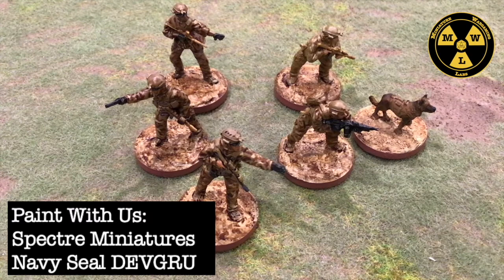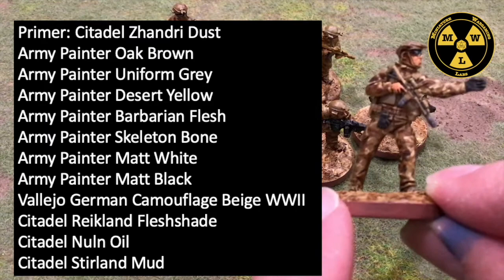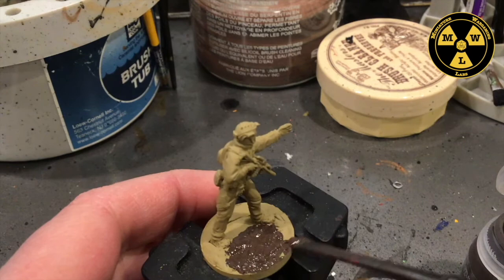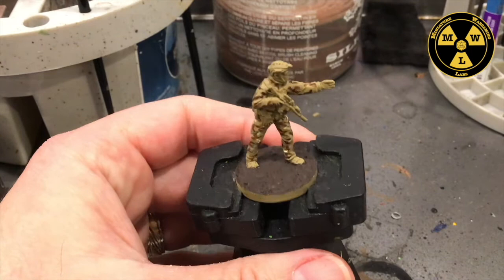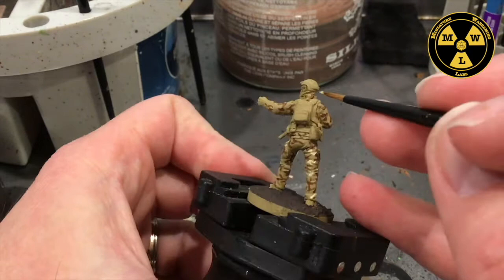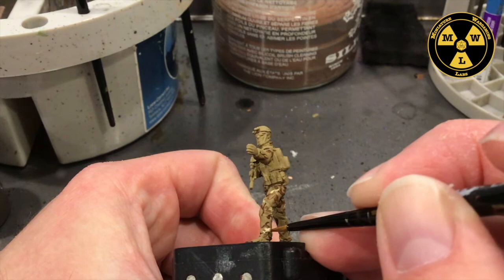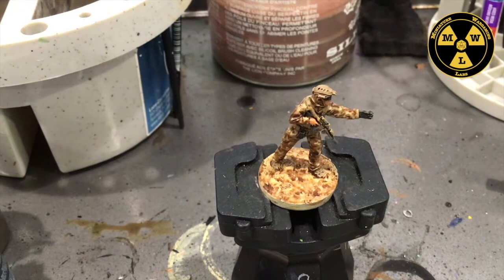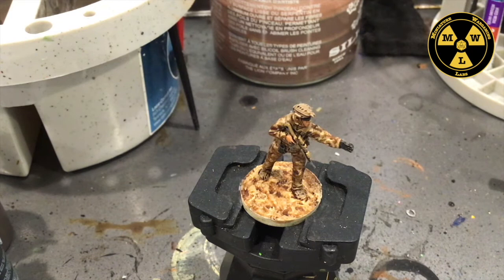Paint With Us: Spectre Miniatures Navy SEAL DEVGRU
In this video we paint our Navy SEAL DEVGRU team using the following:
Primer: Citadel Zhandri Dust
Army Painter Oak Brown
Army Painter Uniform Grey
Army Painter Desert Yellow
Army Painter Matt White
Army Painter Matt Black
Vallejo German Camouflage Beige WWII
Citadel Stirland Mud